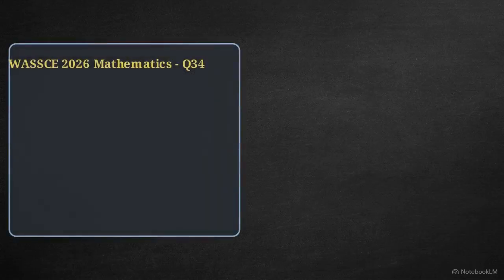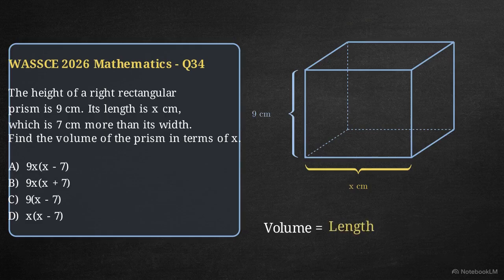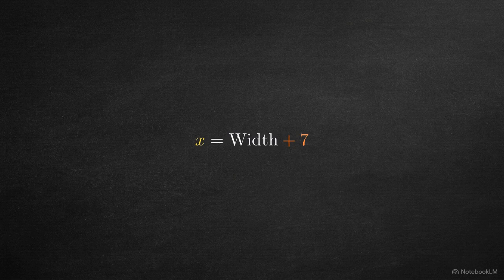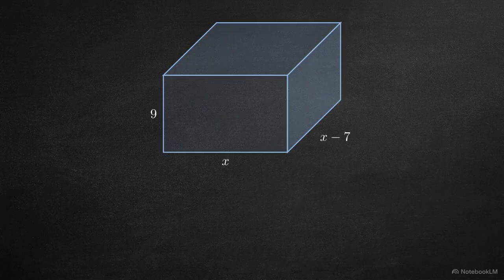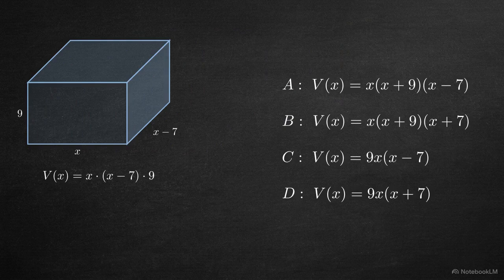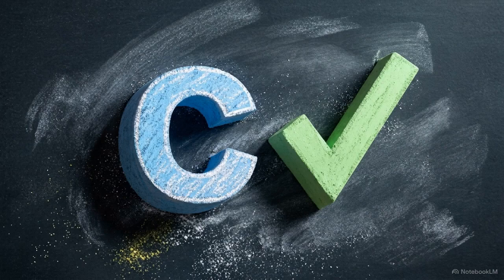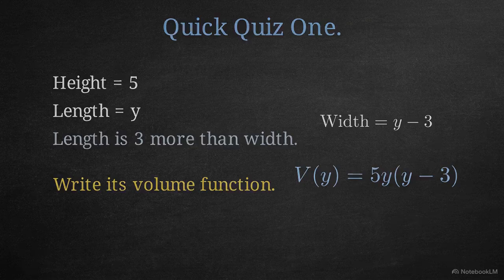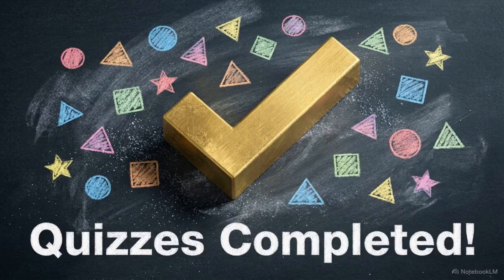WAEC Mathematics 2026 Question 34 | Volume Function of a Rectangular Prism Explained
Learn how to solve WAEC Mathematics 2026 Question 34 step by step.

Question:

A right rectangular prism has a height of 9 cm. The length of the base is x cm, and it is 7 cm more than the width of the base. Write a function for the volume, V, of the prism in terms of the length of the base.

Since the length is x cm and it is 7 cm more than the width:

Width = x − 7 cm

V(x) = x × (x − 7) × 9

Therefore:

V(x) = 9x(x − 7)

Correct answer: Option C.

Visit qandahelp.com for detailed WAEC, JAMB, and NECO past-question explanations across all subjects.